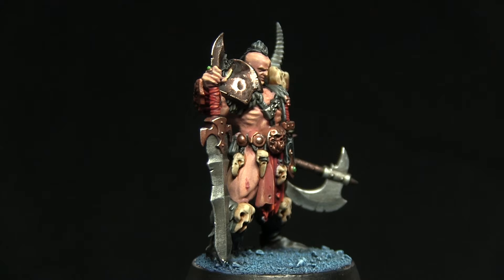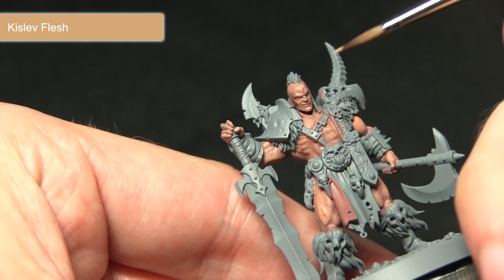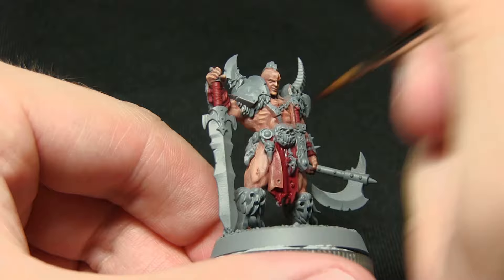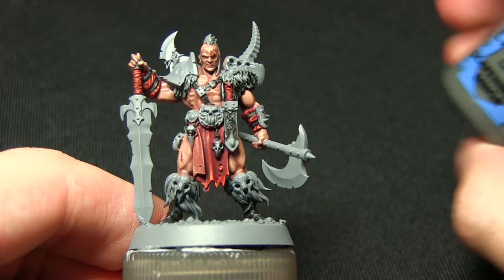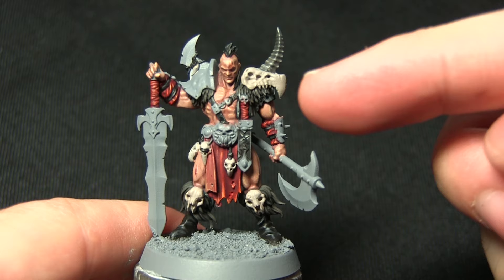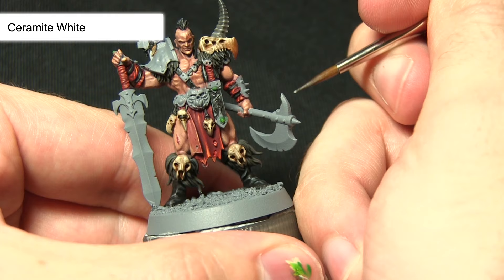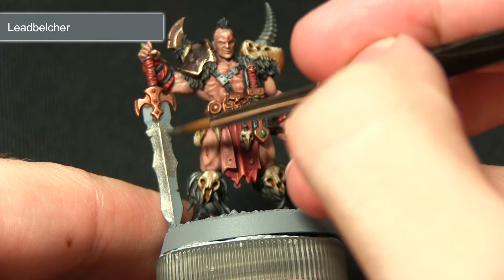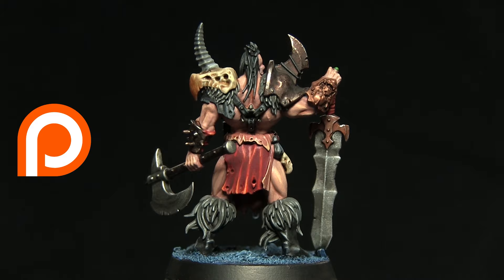Games Workshop Tutorial: How To Paint An Age of Sigmar Darkoath Chieftain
In this painting tutorial I show you paint the Darkoath Chieftain from the Warhammer Quest: Silver Tower game using the Citadel range of paints to do so.

You will need the following paints for this tutorial:
Lahmian Medium
Bugmans Glow
Cadian Fleshtone
Kislev Flesh
Reikland Fleshshade
Ungor Flesh
Khorne Red
Carroburg Crimson
Abaddon Black
Eshin Grey
Dawnstone
Skavenblight Dinge
Stormvermin Fur
Nuln Oil
Administratum Grey
Rakarth Flesh
Seraphim Sepia
Ushabti Bone
Mournfang Brown
Warpstone Glow
Moot Green
Coelia Greenshade
Ceramite White
Balthasar Gold
Warplock Bronze
Agrax Earthshade
Sycorax Bronze
Leadbelcher
Nuln Oil
Ironbreaker
Runefang Steel